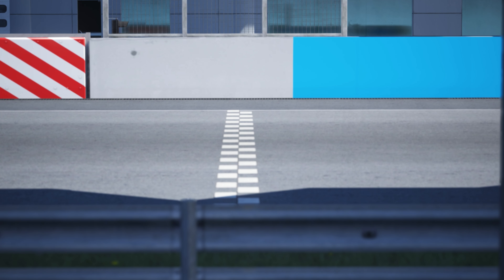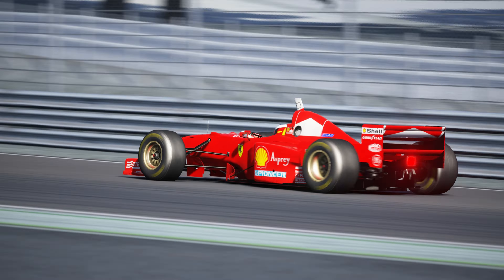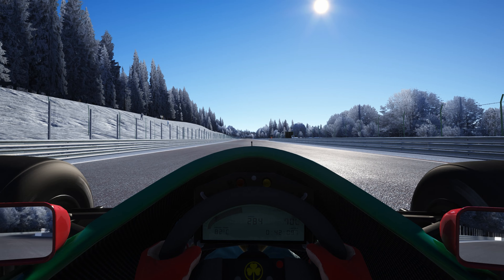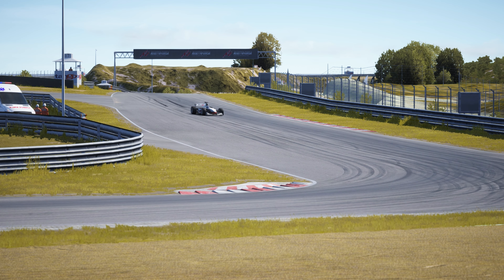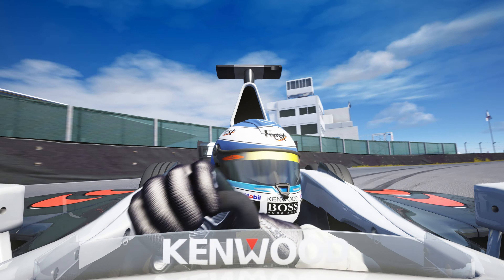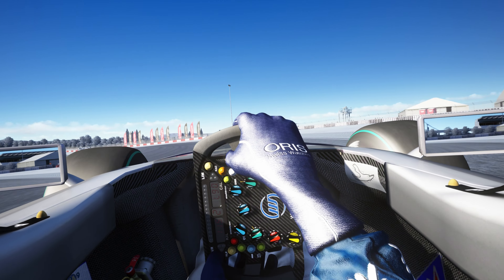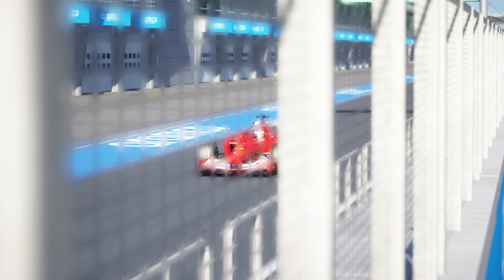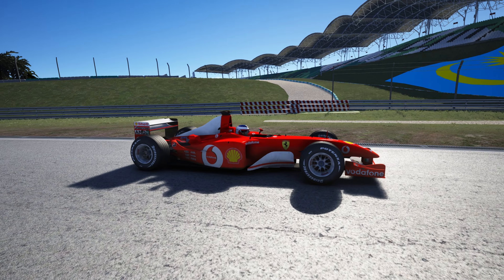Top 8 F1 Mods - Assetto Corsa 2023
Top 8 F1 Mods for Assetto Corsa ranked by number of downloads on Race Department!

0:00 - Intro
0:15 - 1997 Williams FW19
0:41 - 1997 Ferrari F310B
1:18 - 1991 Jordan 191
2:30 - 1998 Mclaren MP4-13 ( Recommended to download Physics and Sound mod for this car too
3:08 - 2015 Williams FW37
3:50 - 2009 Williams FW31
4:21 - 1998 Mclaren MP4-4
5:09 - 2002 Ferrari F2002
5:53 - BONUS CAR Featured - 2022 Ferrari F1-75 by @synapse5111

Superb in-depth video by @JayEmmOnCars on the Mclaren MP4-4. You have to watch this if you're an nerd

My Rig:
Wheel and Wheelbase : Simagic GT1 wheel on M10 wheelbase
Pedals : Thrustmaster TLCM
Rig : 4080 aluminium profile rig
Monitor : Asus Predator Z35P
VR : Oculus Rift S

CPU : Intel i7 4790k OC to 4.8GHz (still able to keep up!)
GPU : RTX3090 MSI Ventus with front and back waterblocks
Cooling : Custom loop - Bykski parts
RAM : 32GB DDR3
Mobo : Asus Z87 Deluxe